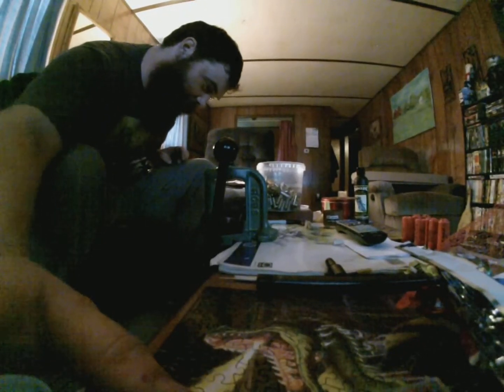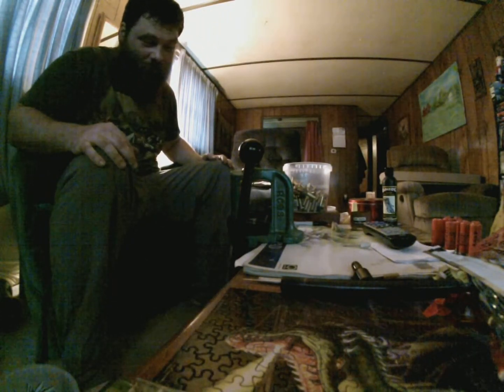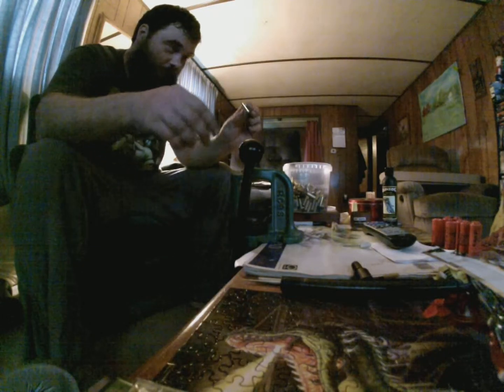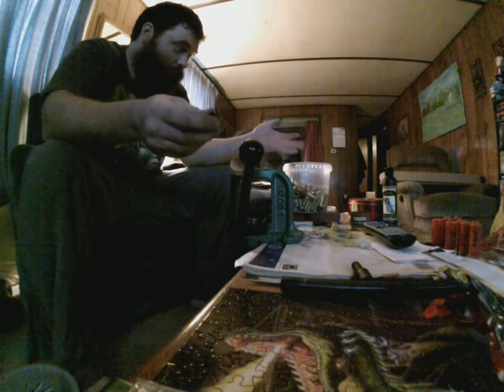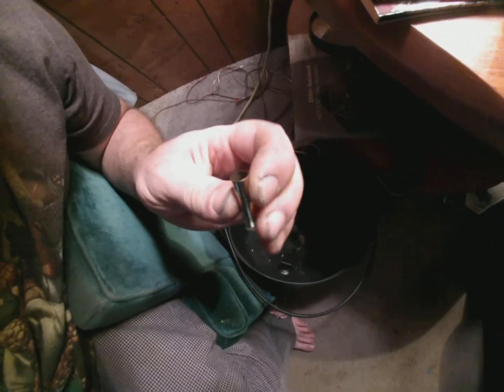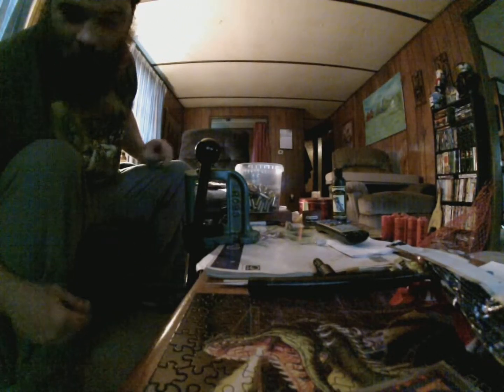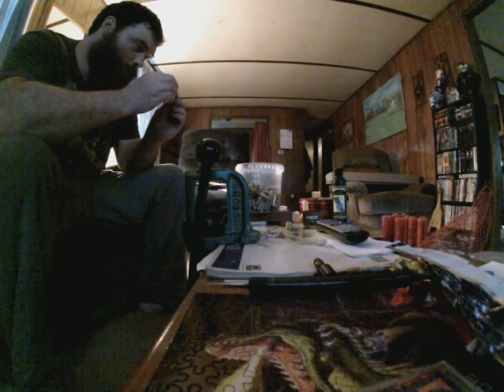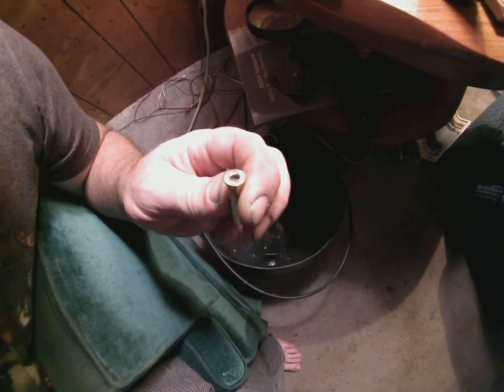table brass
just starting out in handloading, just as in it just works